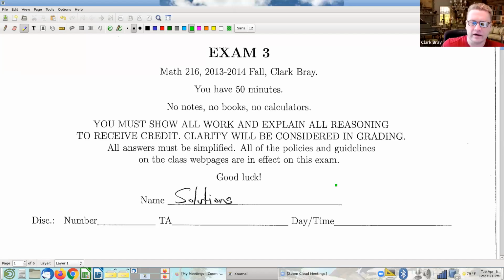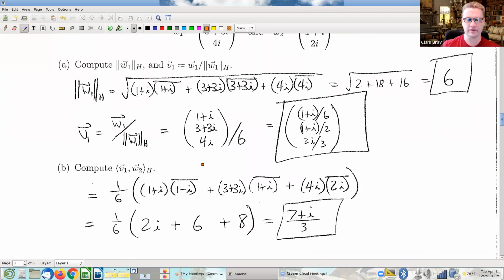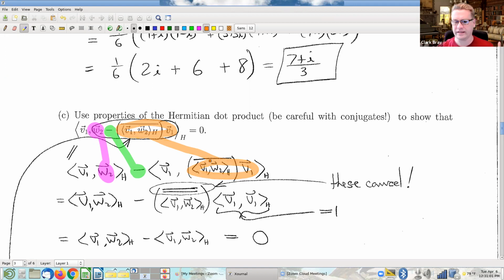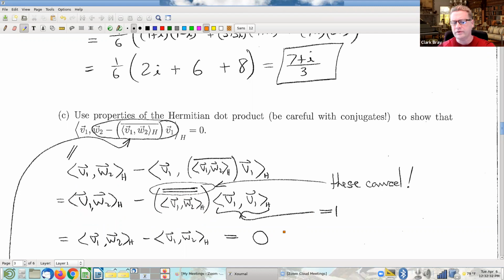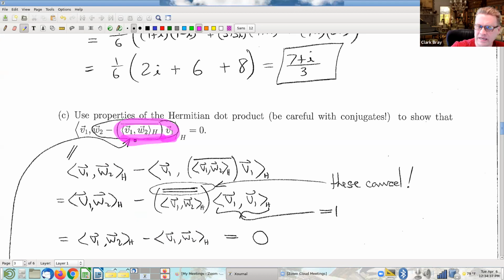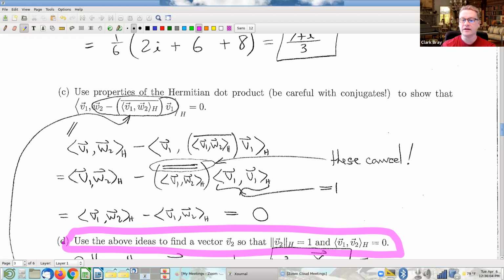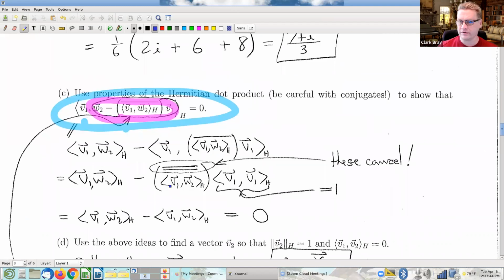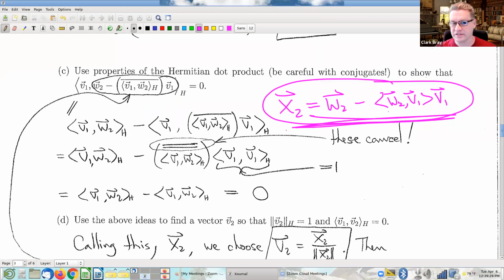Supplement, Hermitian Gram Schmidt